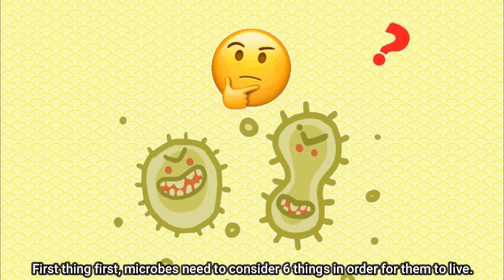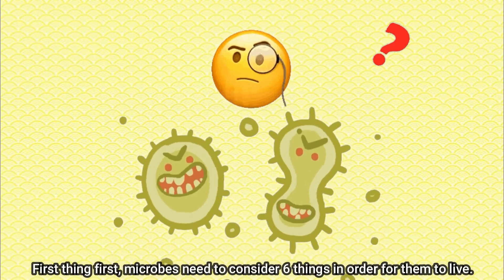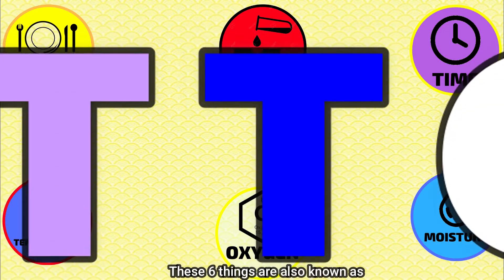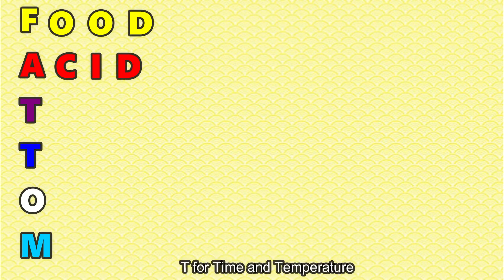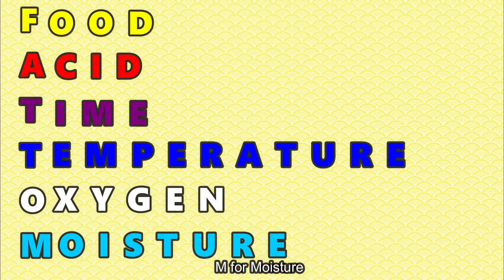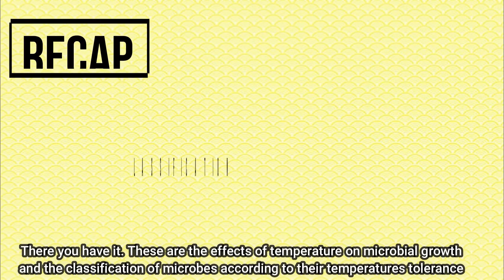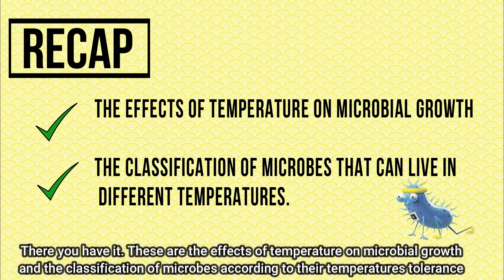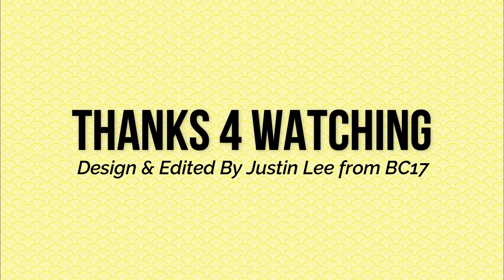Microbial Growth (Temperature)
A short video on the relationship between temperature and microbial growth.